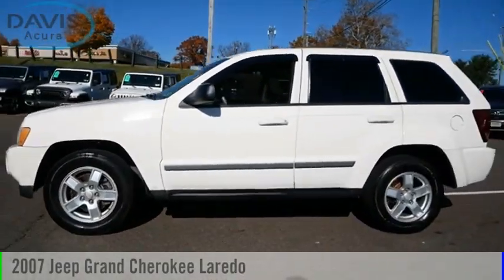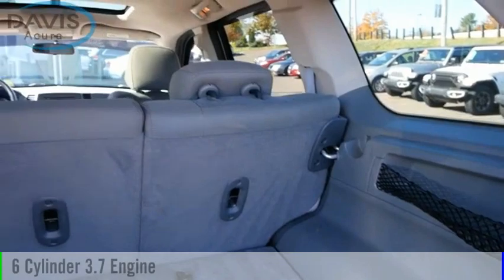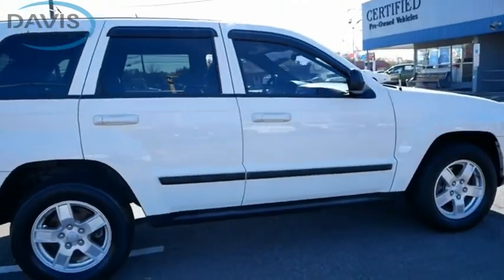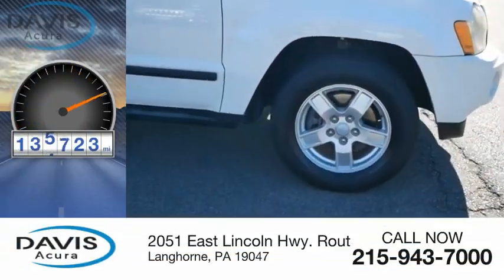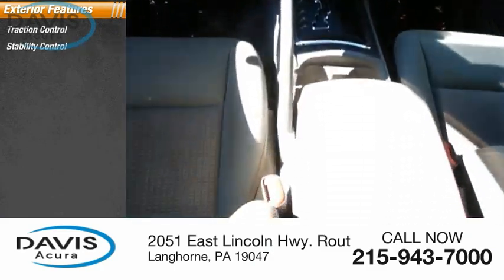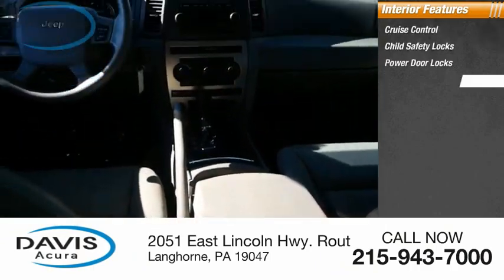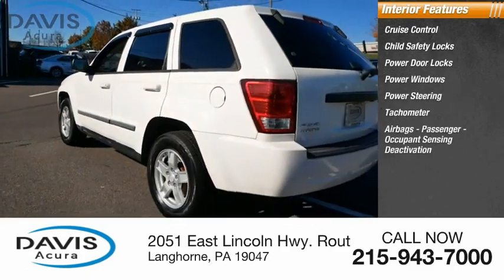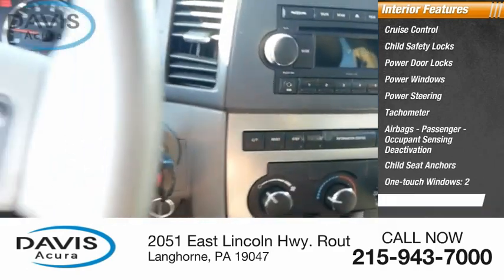2007 Jeep Grand Cherokee at Davis Acura in Langhorne Pennsylvania 2209306B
2007 Jeep Grand Cherokee Laredo

Davis Acura
2051 East Lincoln Hwy. Route1

**BRAND NEW PA STATE INSPECTION AND EMISSIONS**, ***4x4 - NEVER WORRY ABOUT THE WEATHER!***, ***V6 - UNBELIEVABLE PICK-UP! -- DON'T SETTLE FOR THE 4CYL!!***, 4X4, Aluminum Wheels, Bumpers: body-color, CLEAN CARFAX, Courtesy Lifetime car washes, Courtesy Lifetime PA Inspection, Passed 115 Point Inspection, Power Package, Power steering, Power Sunroof, Power windows, Remote keyless entry. FREE Vehicle History Report, Easy 10 Minute Credit Approvals. Sales Tax, Tag, Doc, Title, Registration Fees are additional. Please contact dealer to verify price, options and other vehicle details. Feel the Davis Difference - You will receive Unlimited FREE Hand car washes, whether or not your vehicle is in for service and FREE PA State Inspection! Prices based on dealer financing. Pricing assumes $1,695 Cash or Trade. for additional details, or call us at .All advertised prices do not include dealer installed options, dealer addendum, government fees and taxes, any finance charges, any dealer document preparation charge. for additional details, or call us at .